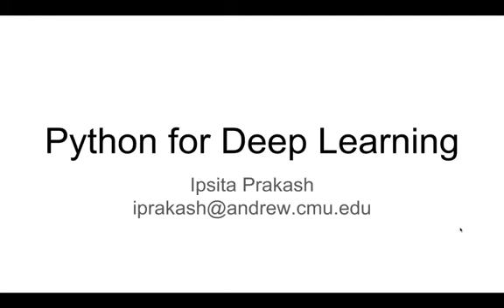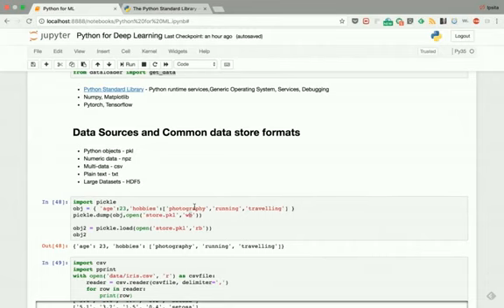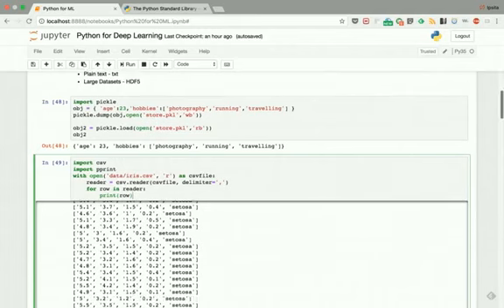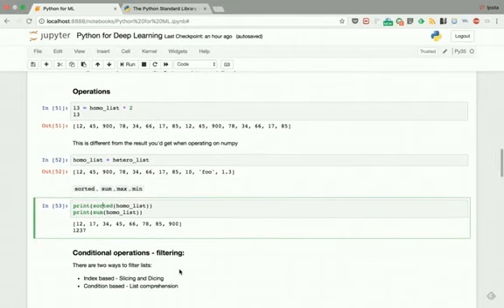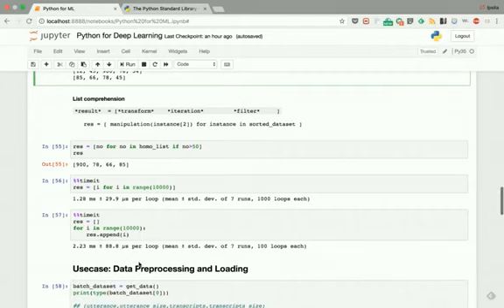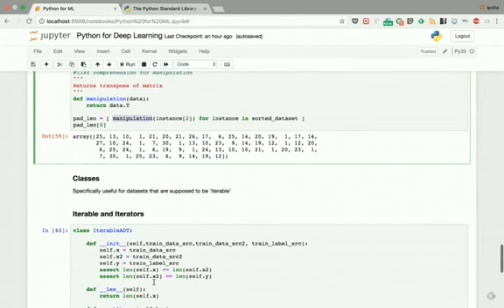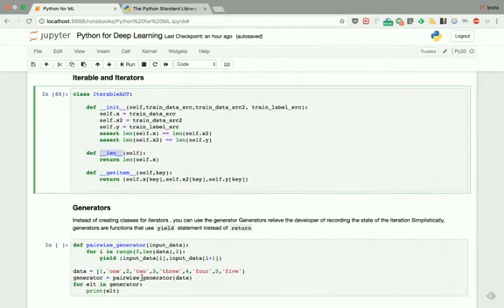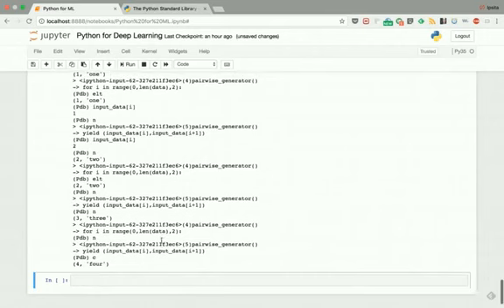F18 Recitation 0 (1_2) - Python Primer